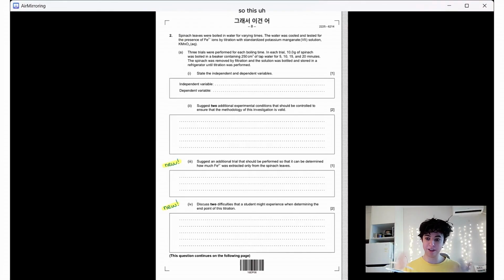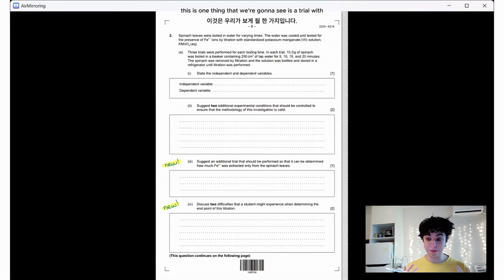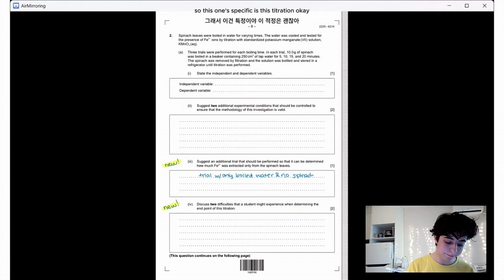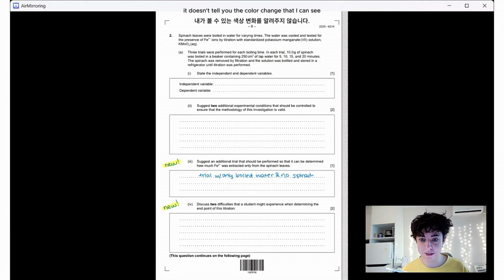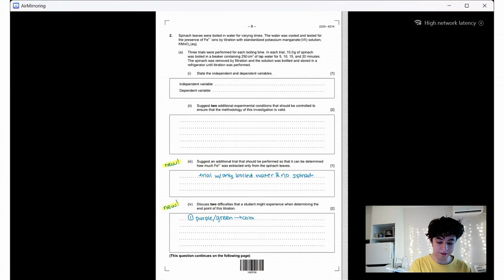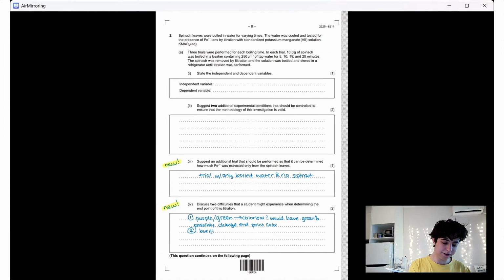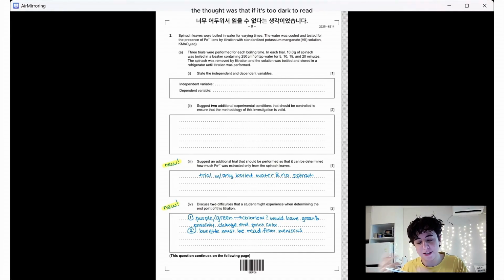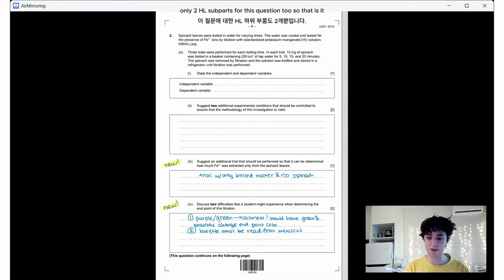M25 IB Chemistry HL TZ2 Paper 1B Question 2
This video covers a walkthrough of Question 2 from the May 2025 TZ2 IB Chemistry Exams from Paper 1B.

00:00 Question 2aiii
01:54 Question 2aiv

Q2aiii: Suggest an additional trial that should be performed so that it can be determined how much Fe2+ was extracted only from the spinach leaves.
Q2aiv: Discuss two difficulties that a student might experience when determining the end point of this titration.